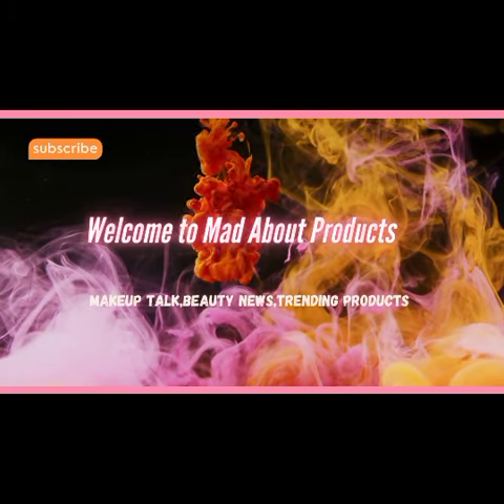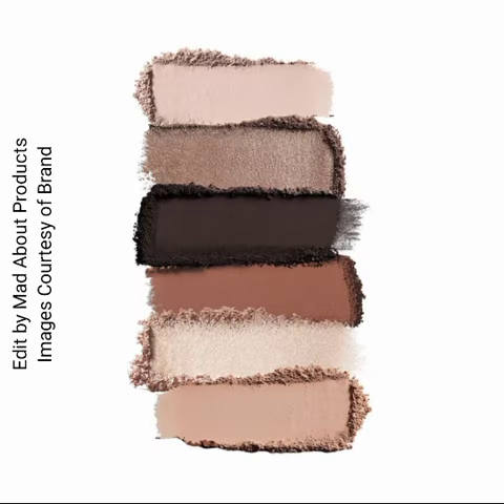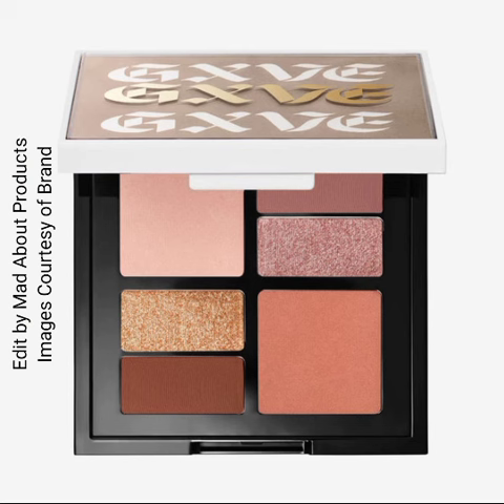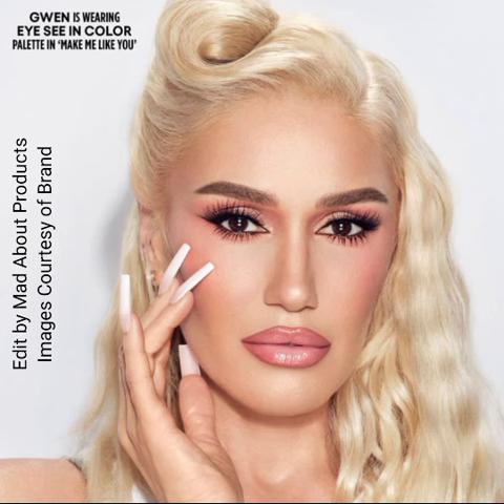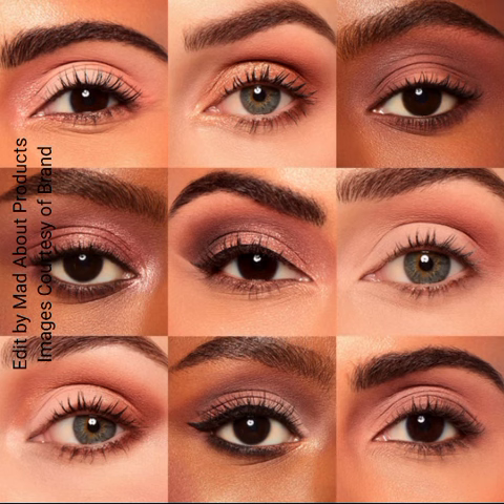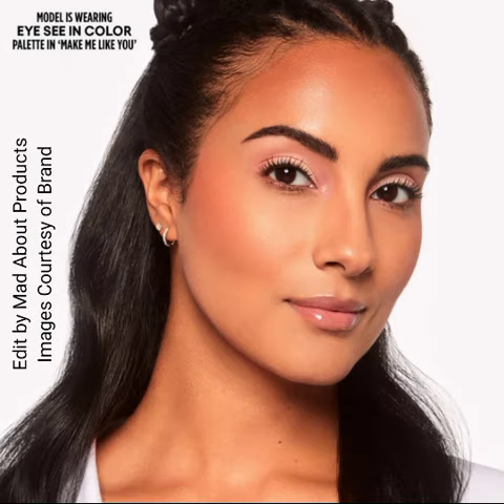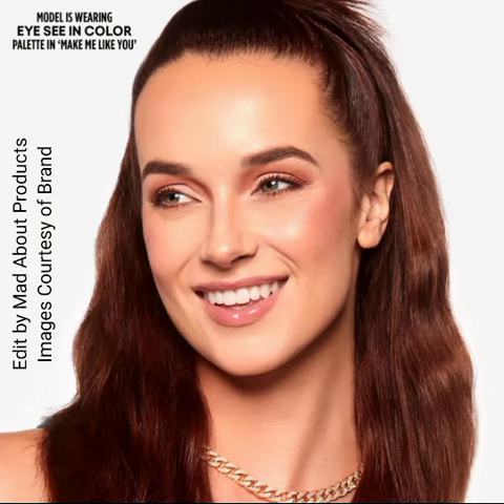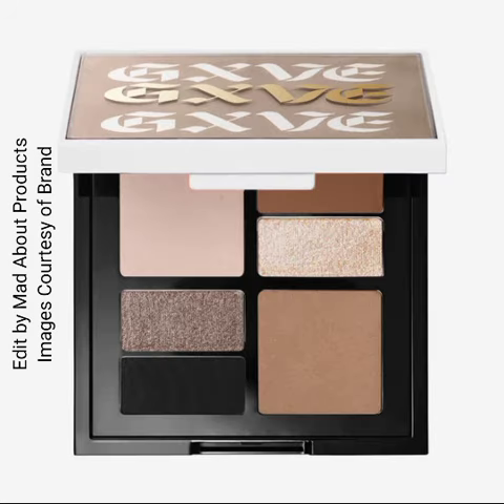New!Gxve Beauty EYE SEE IN Color CLEAN MULTIDIMENSIONAL EYESHADOW PALETTE|Mad About Products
EYE SEE IN COLOR

CLEAN MULTIDIMENSIONAL EYESHADOW PALETTE

Multi-Dimensional. Ultra-Blendable. Beyond Versatile. Six velvety eye shadows weightlessly wash over lids in a single stroke— depositing buildable, blendable, long-lasting multi-dimensional color.

MAKE ME LIKE YOU

SIMPLE KIND OF LIFE

Available Now at gxvebeauty website